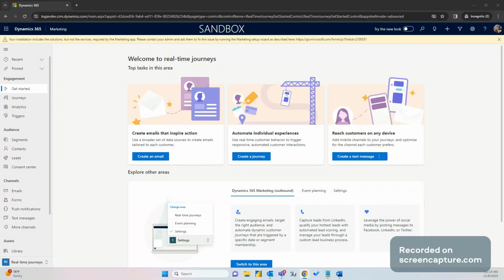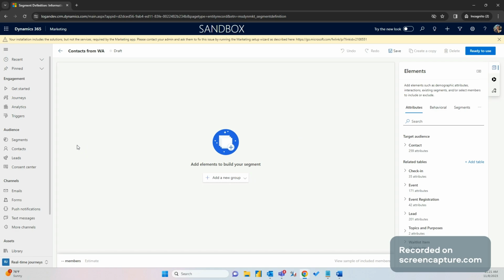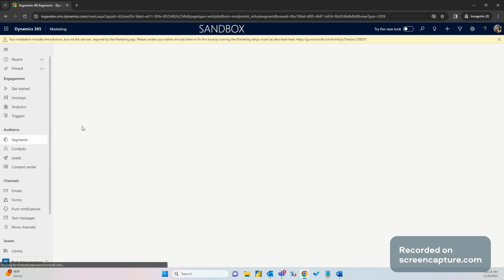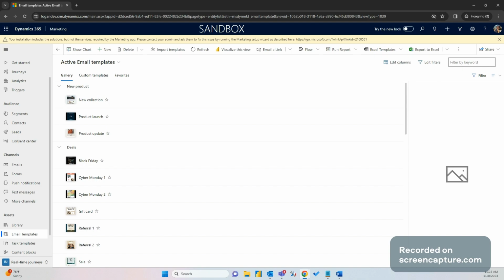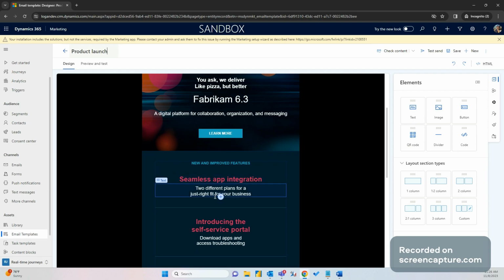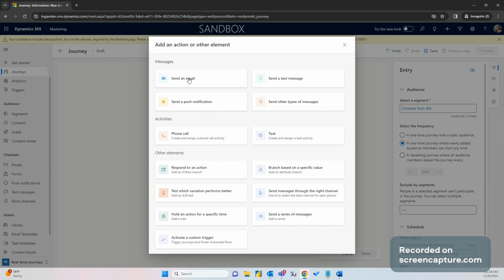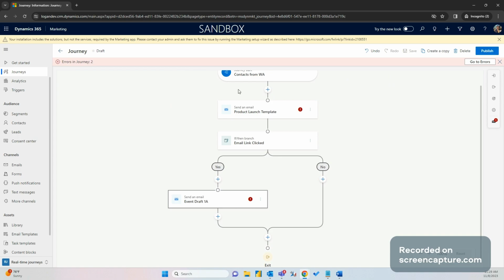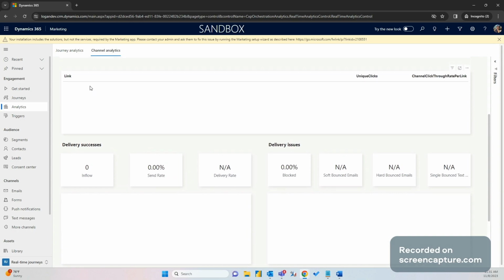Logan Consulting- Marketing within Dynamics 365